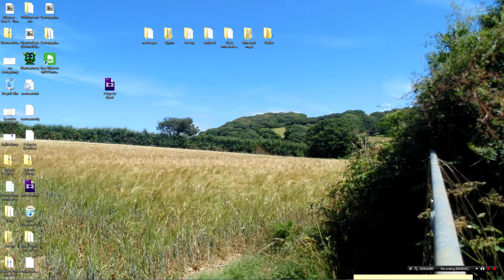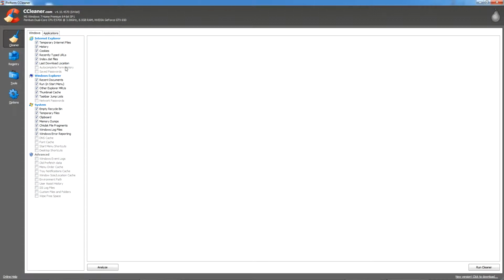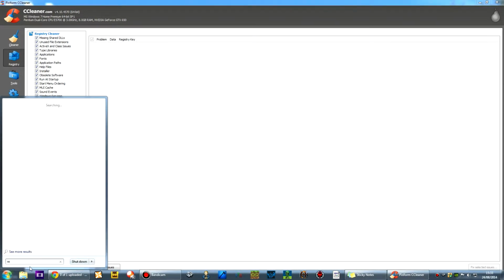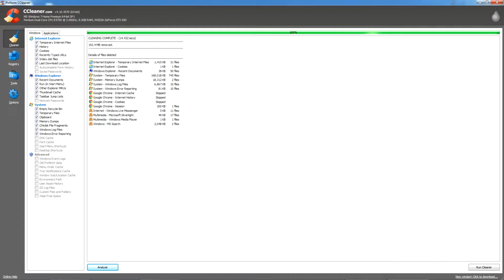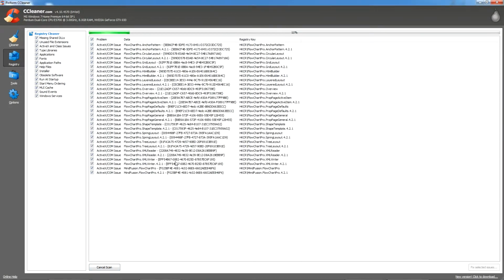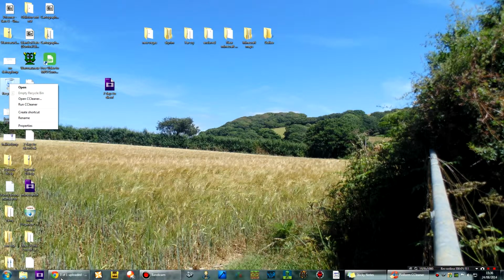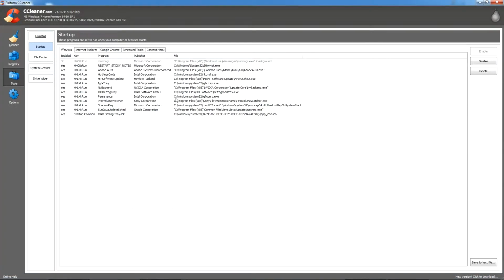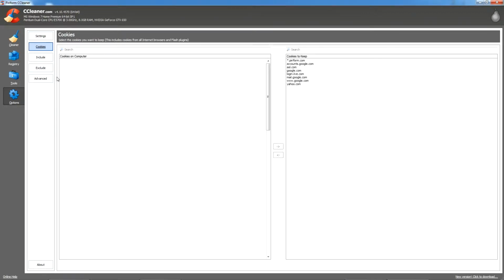Ccleaner Preview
Here is a video about a program called Ccleaner witch is a program for keep internet junk and programs temp files of your computer witch will help to keep you computer run smooth and more realerbale.